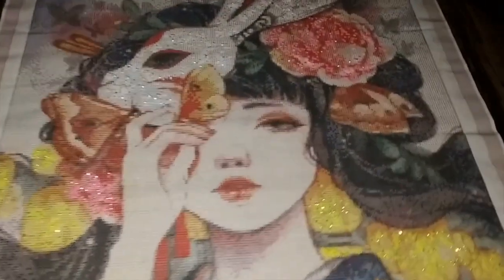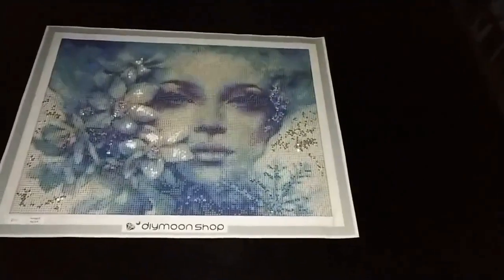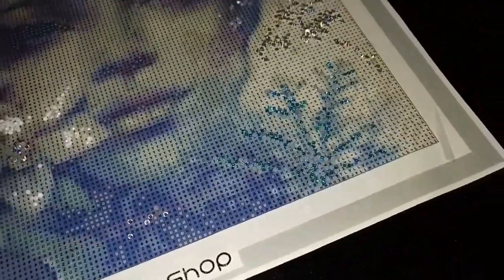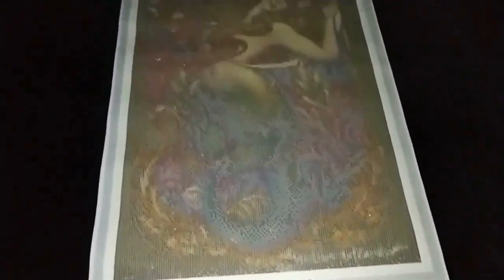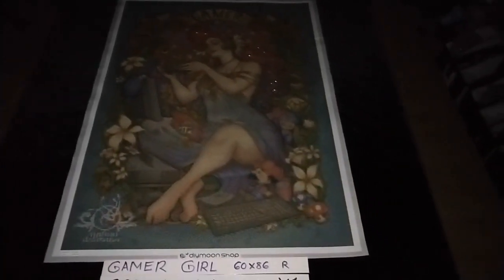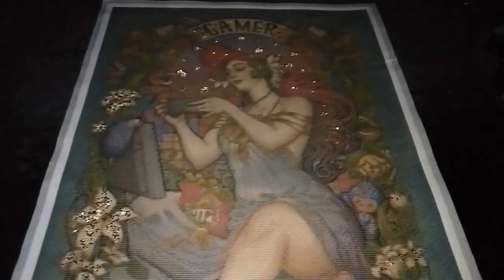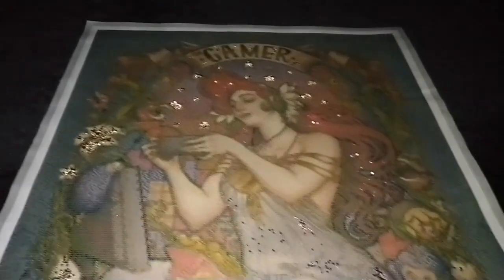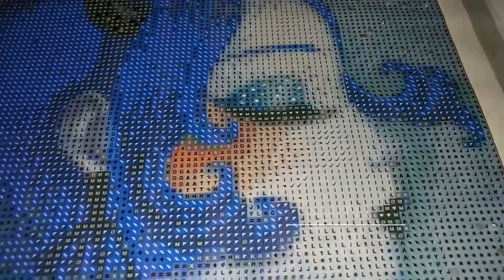DIYmoon Shop DIGEST Vol. 6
DIYMOON SHOP
Facebook : DIYmoon Shop Artist Collective